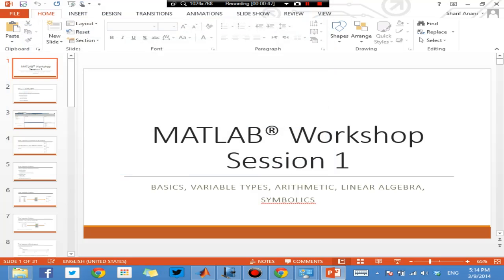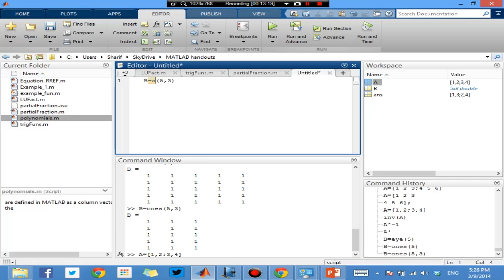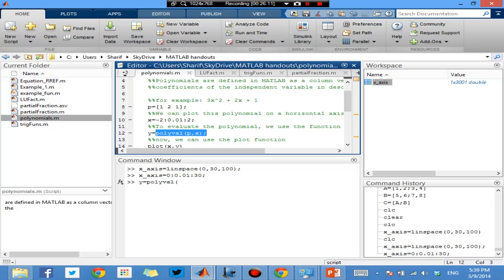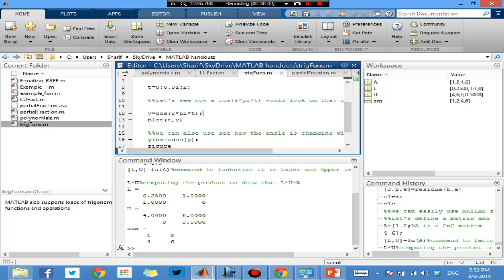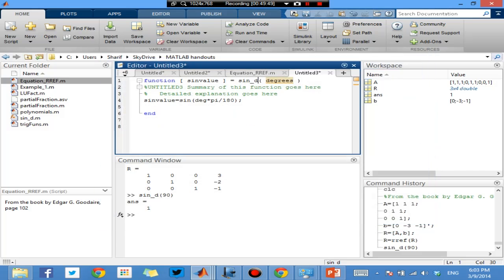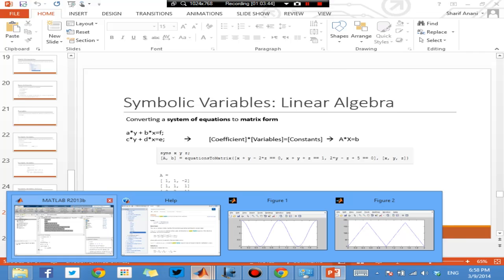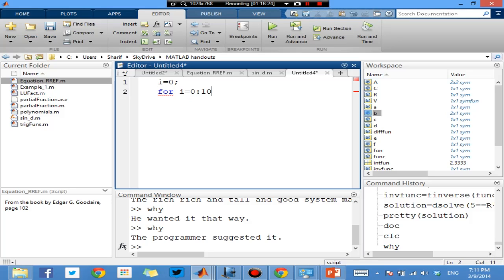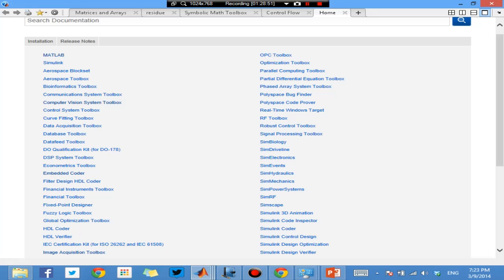MATLAB workshop Lecture 1